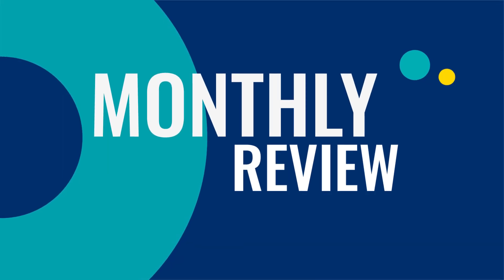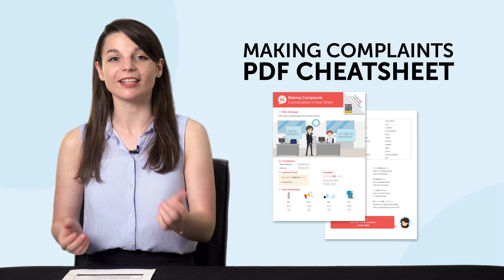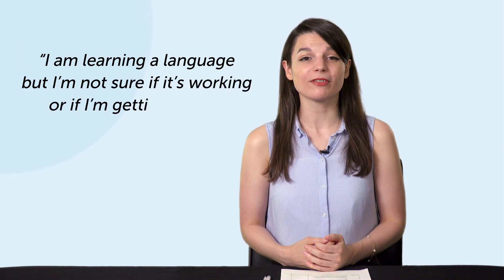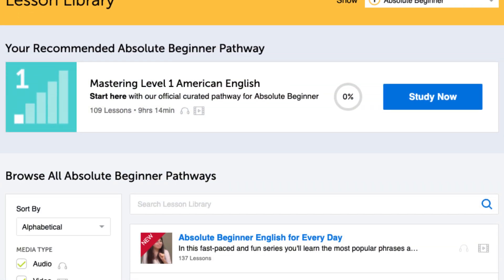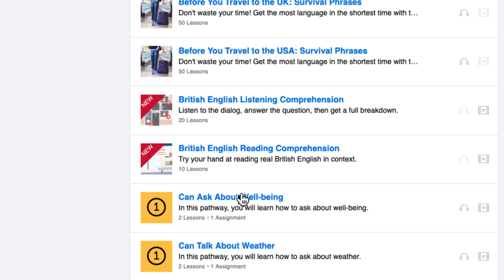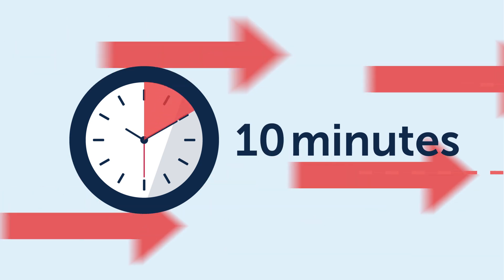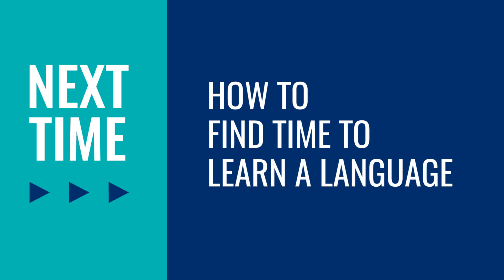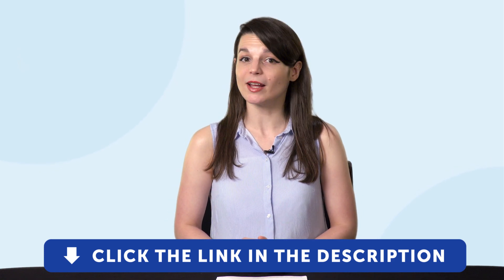How to Optimize Your Spanish Study Time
← Are you’re looking to become fluent and conversational as fast as possible? Here is your fast track to fluency, get you FREE gifts now.

This is your Spanish Monthly Review, in this video we will tell you how to get a return on your Spanish learning investment, and how you'll be able to optimize your study time! Also you will discover what are the resources you can get for free on SpanishPod101.com this month!
If you are an absolute beginner Spanish learner, this video is made for you as we give you the best learning tips and strategies. This is THE place to start if you want to start learning Spanish.